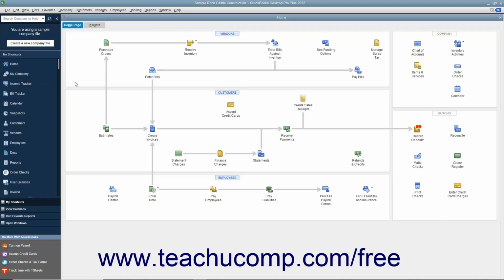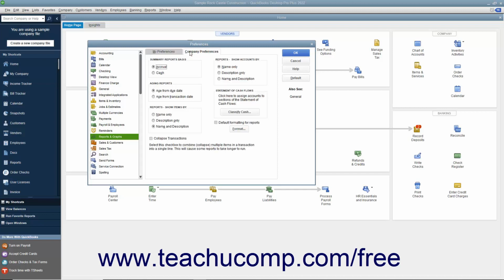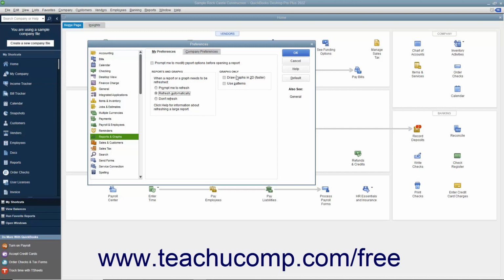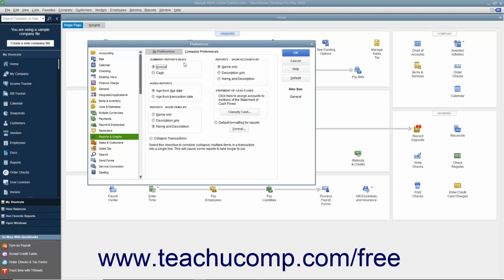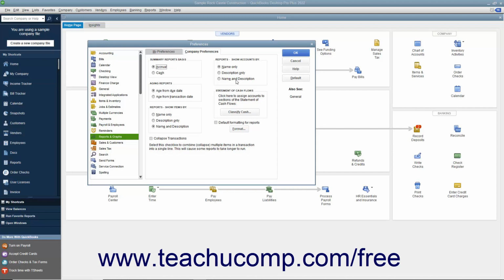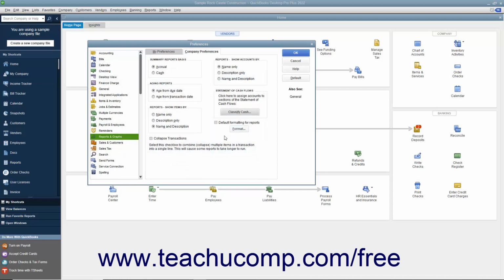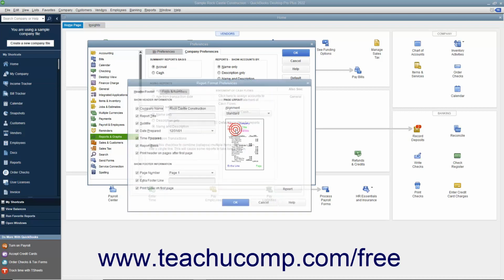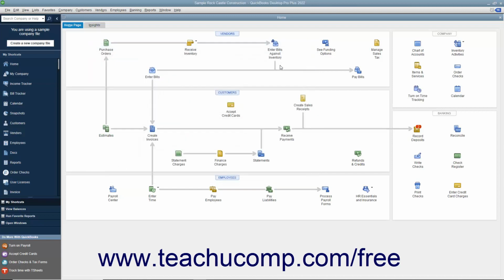Learn how to use Graph & Report Preferences- Intuit QuickBooks Desktop Pro 2022: A Training Tutorial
Learn how to use Graph and Report Preferences in QuickBooks 2022 A clip from Mastering QuickBooks Made Easy.